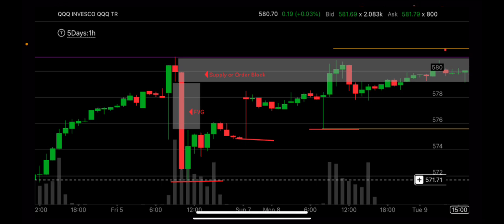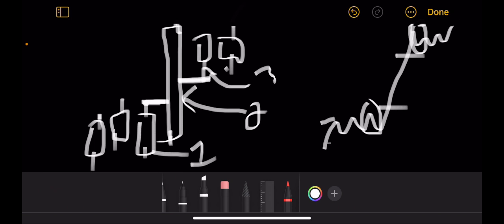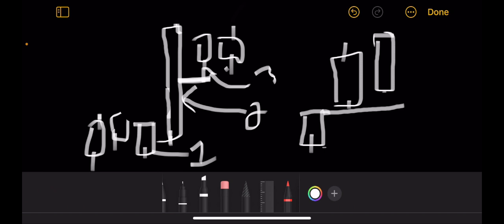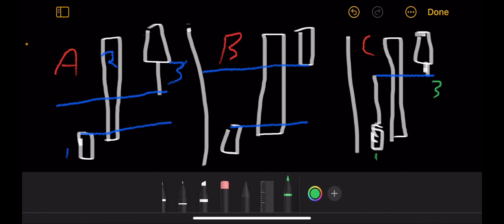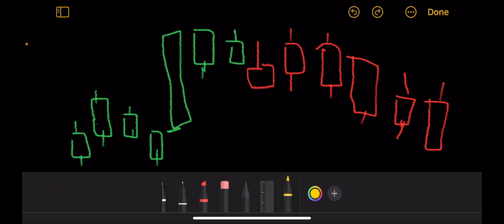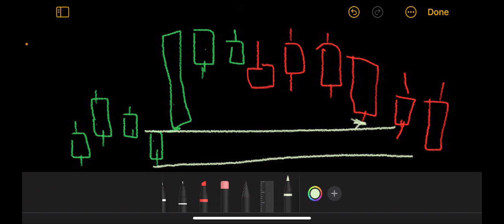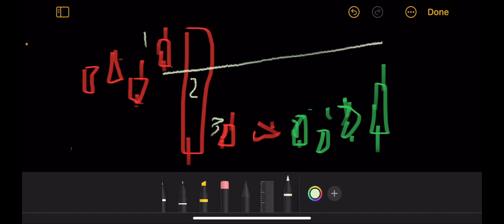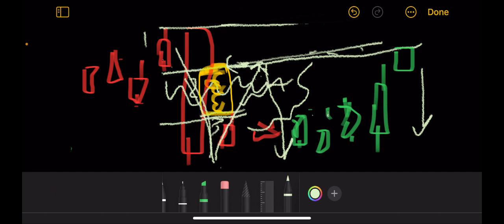Fair Value Gap explained for beginners